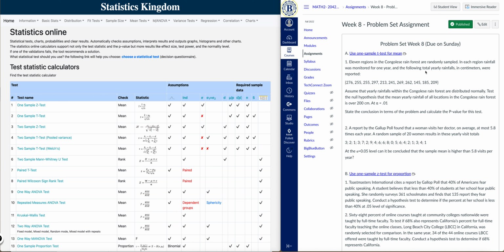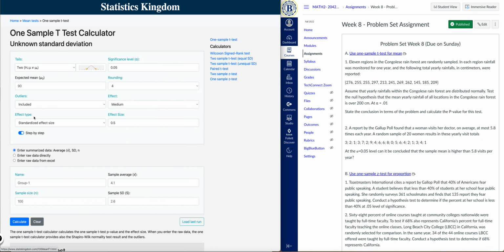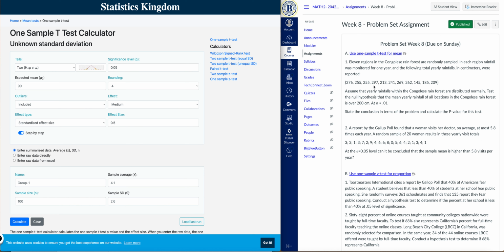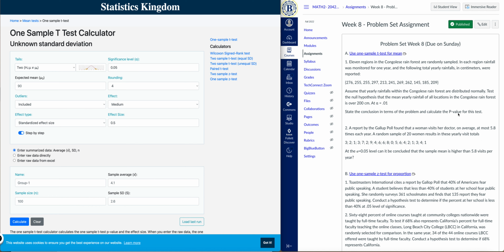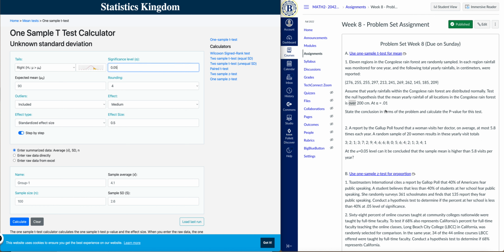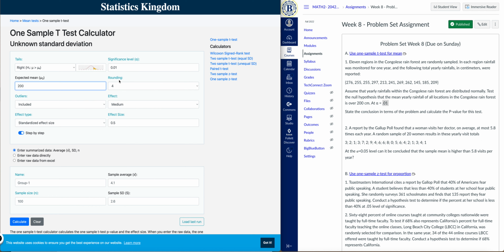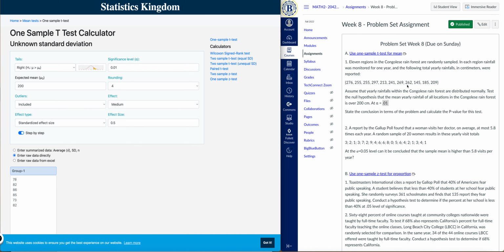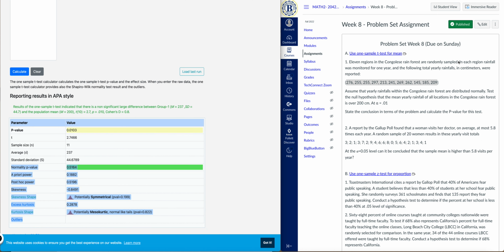STATISTICS - Using FREE web application to solve for test for Mean using t-test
This is a quick video on how to use web application to answer problems on hypothesis test for population mean.

is one of the websites I use in my statistics class to calculate for the test statistics and p-value of test for the test of a population mean.  This is a helpful OER when a graphing calculator is not available.